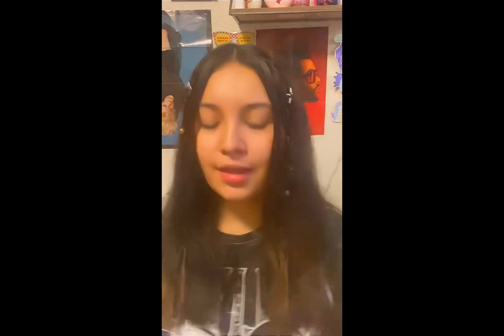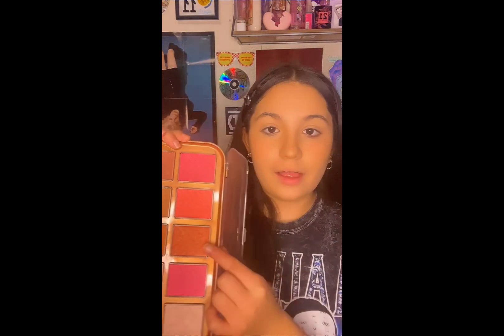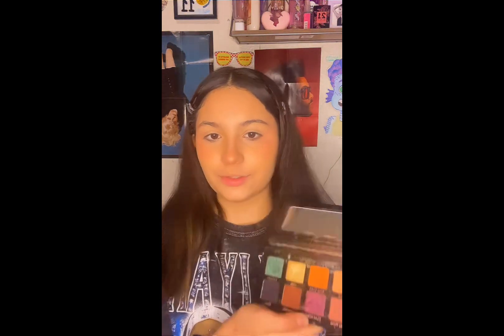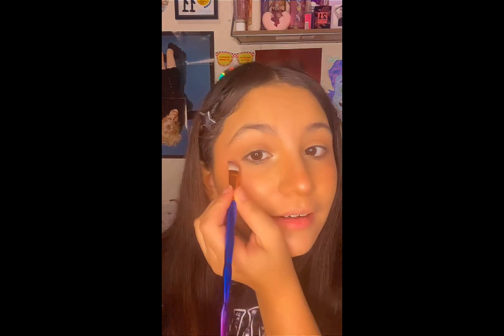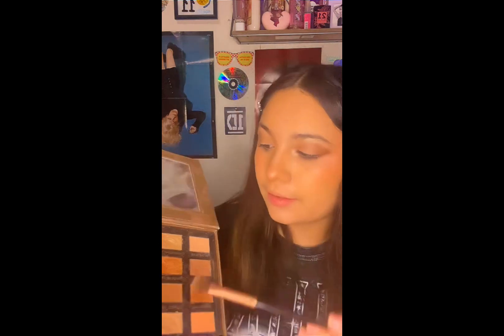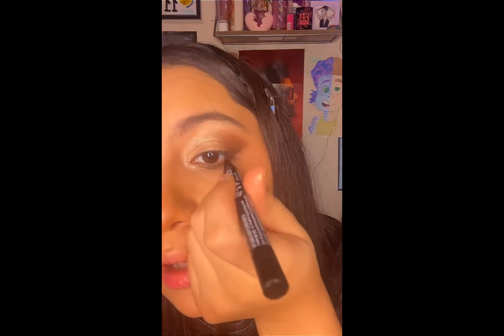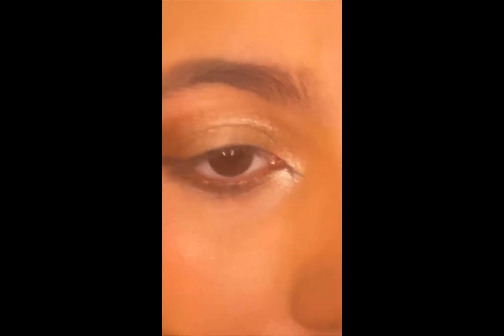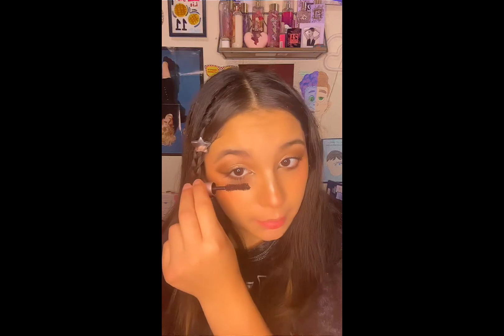My makeup tutorial 💄💋😘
Any tips or tricks let me know🤷🏽‍♀️✌🏼